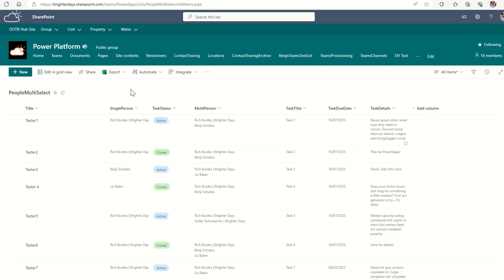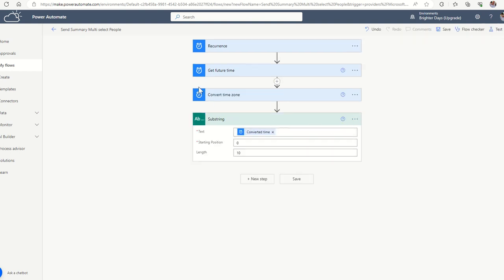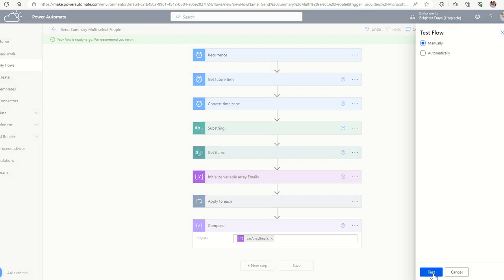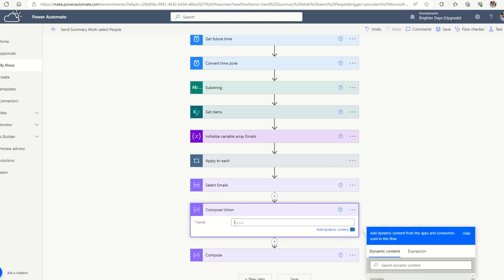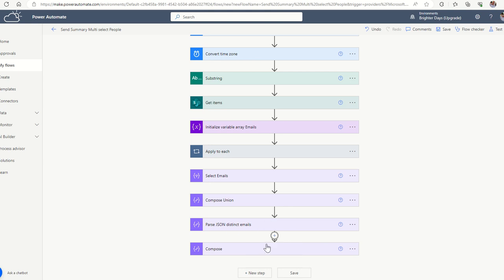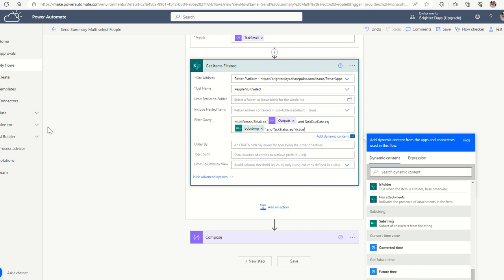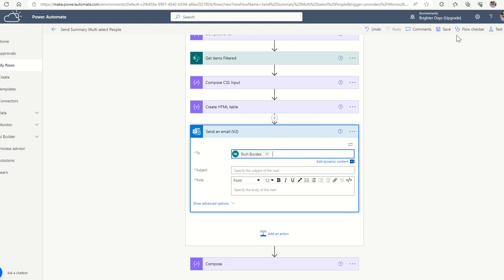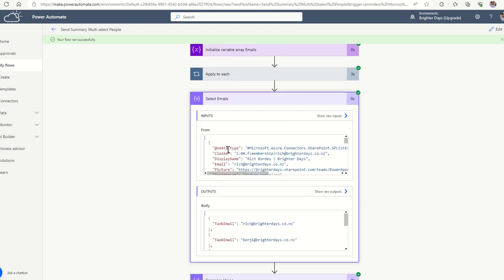Power Automate Tutorial Send Task Reminders based on MultiSelect People Column in SharePoint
Its been a while since I posted a tutorial - sorry for the delay on this one!
Here is a walkthrough on how to create a workflow to send task due reminders to people who are listed in a multi select person column in SharePoint.

This code is referenced in the clip. Note add angle brackets on your css.

Schema for Parse JSON
    "type": "array",
    "items": {
        "type": "object",
        "properties": {
            "TaskEmail": {
                "type": "string"
        "required": [
            "TaskEmail"

CSS Table Style
style
Table {
  font-family: Arial, Helvetica, sans-serif;
background-color: EEEEEE;
  border-collapse: collapse;
  width: 75%;
Table td, Table th {
Table th {
  font-size: 15px;
  font-weight: bold;
  padding-top: 12px;
  padding-bottom: 12px;
  text-align: left;
background-color: 1C6EA4;
  color: white;
/style